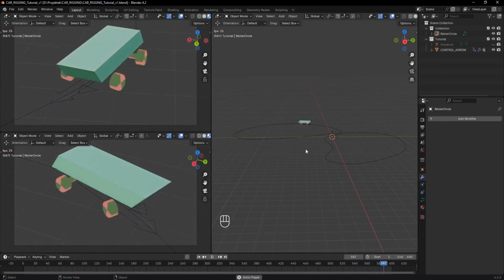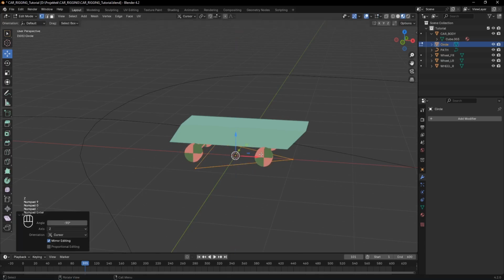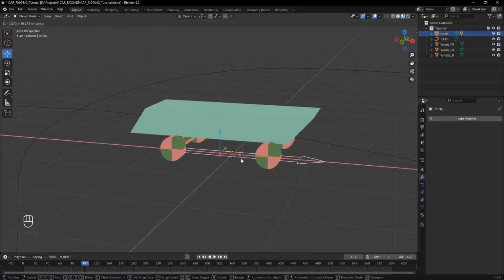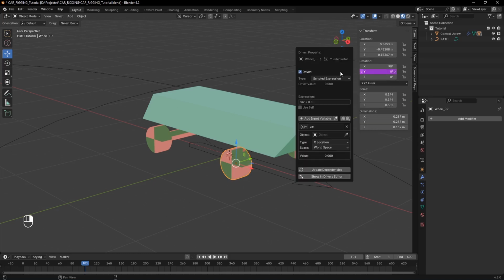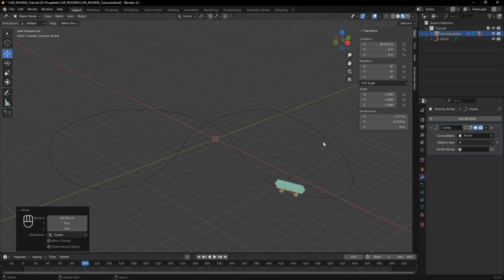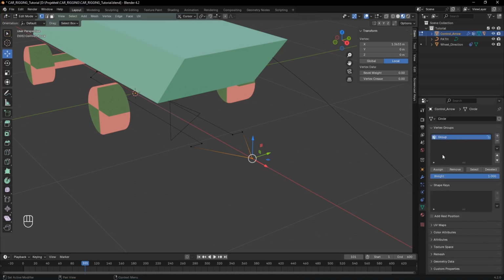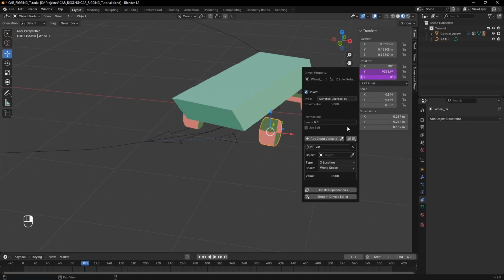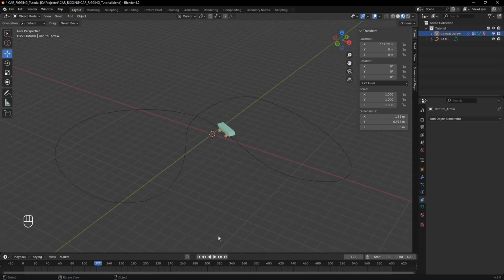Simple Car Rig in Blender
In this video tutorial we are taking a look at one of the simplest if not the simplest way of rigging a car in blender, wich takes like 5 minutes. I am trying to explain every important step along the way, so it takes some time, but once you understand the method it is simple and fast.